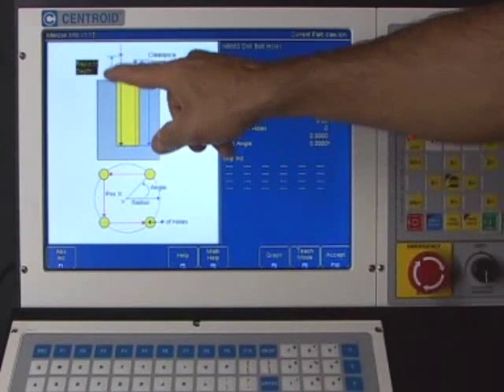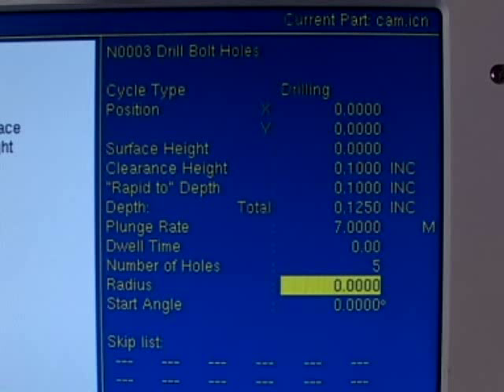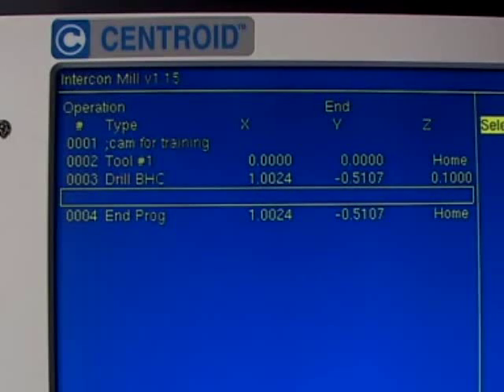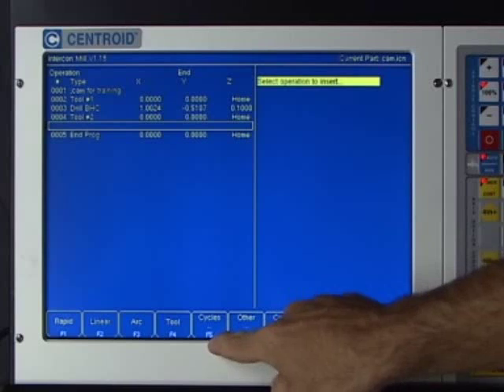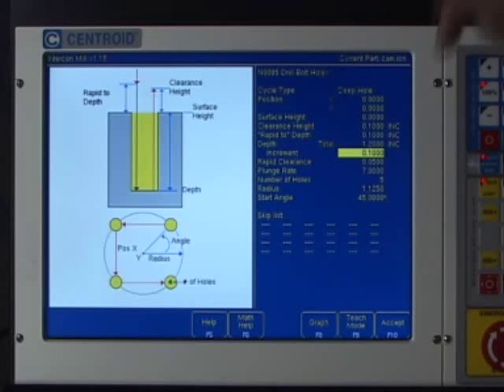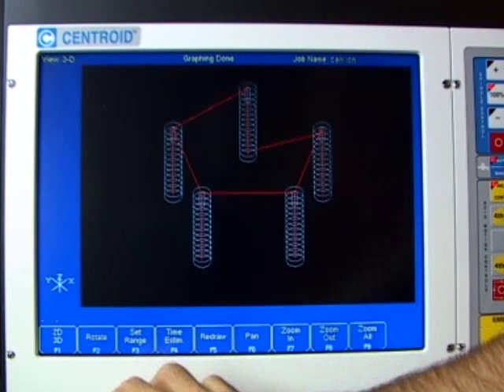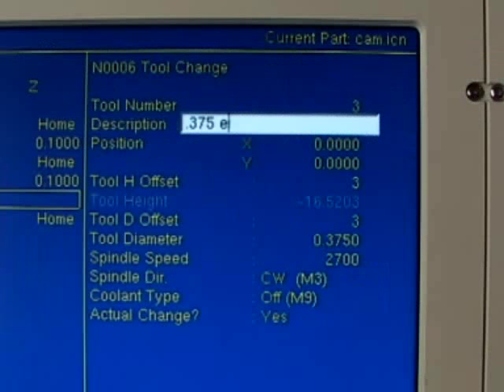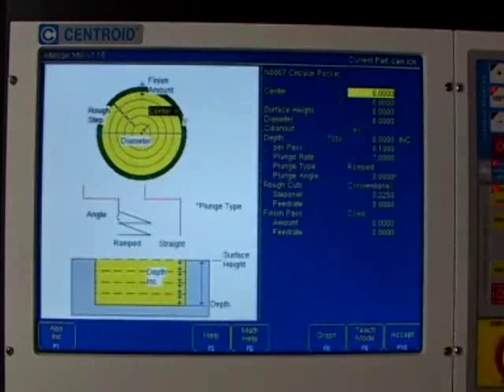CNC Milling Machine Training Part 7-2 - Atrump Machinery Inc..wmv